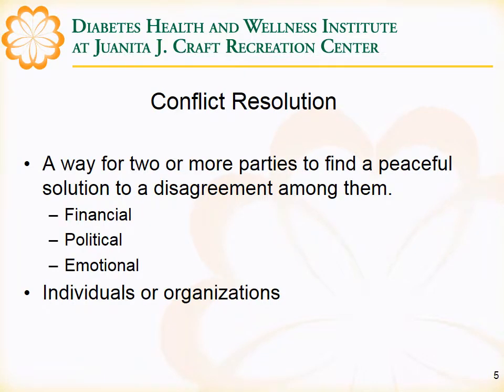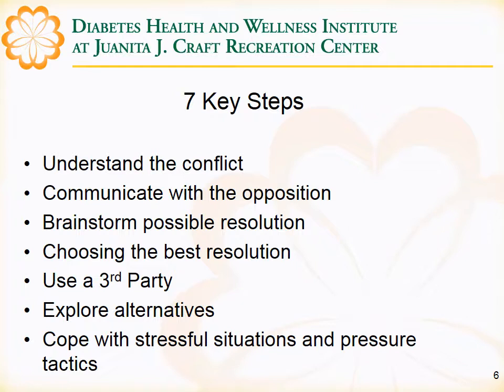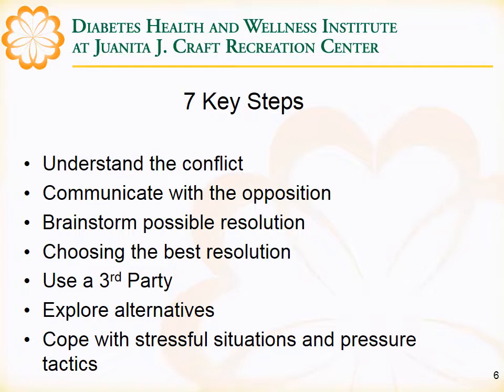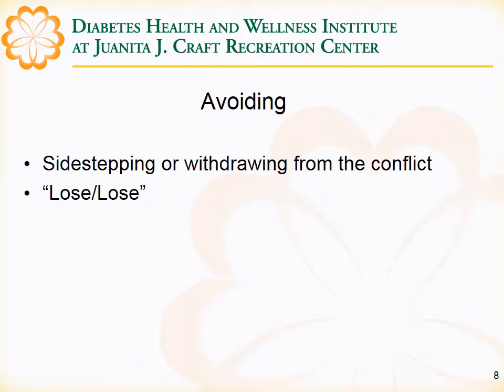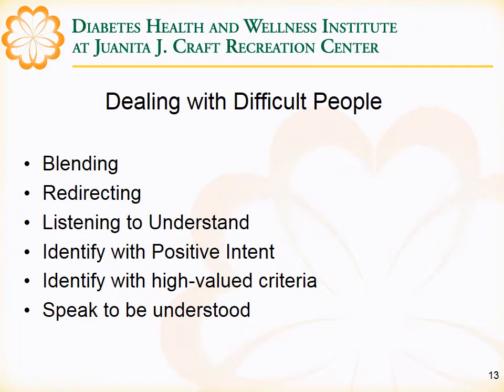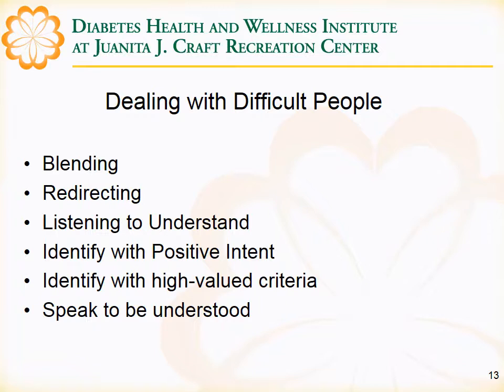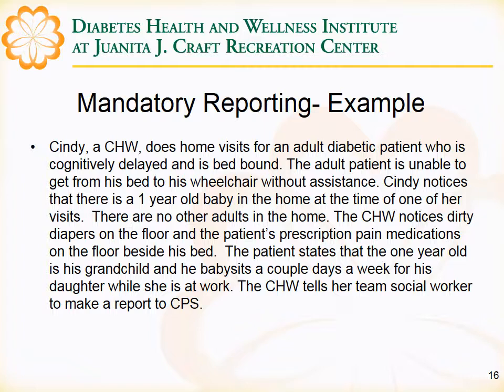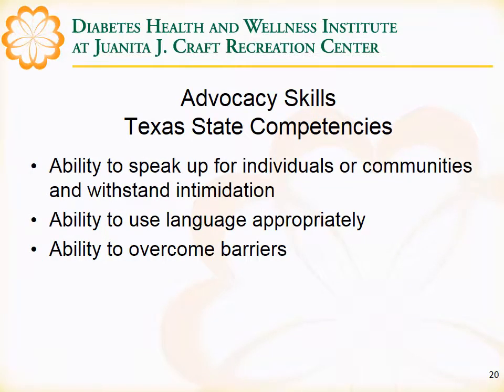Advocacy Skills Video 2 - Conflict Resolution Skills